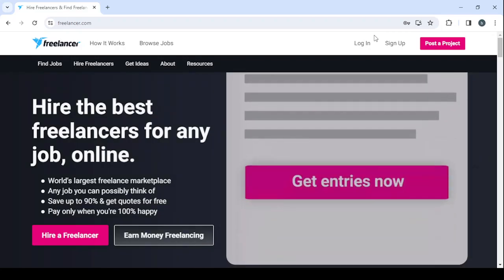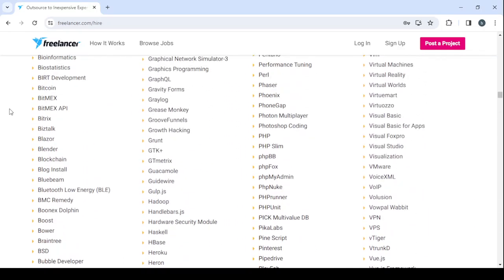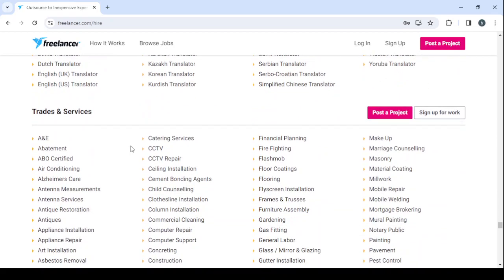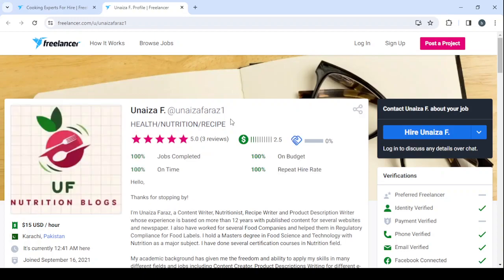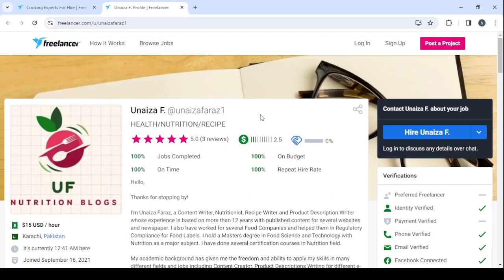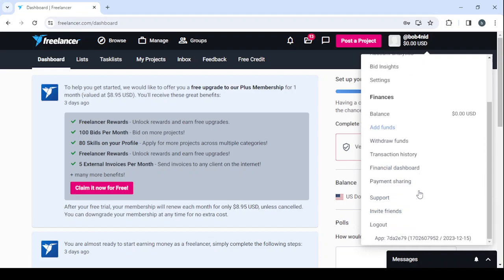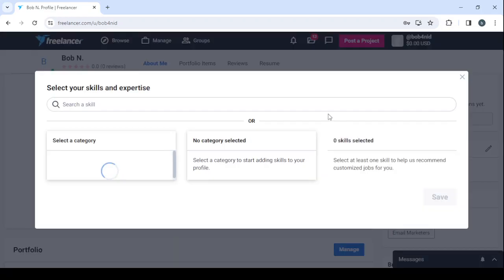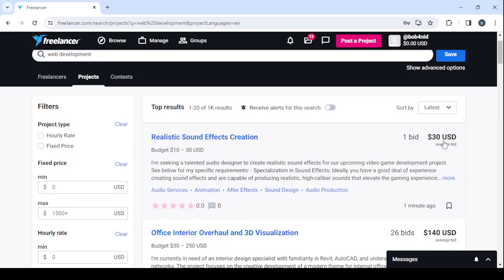How to Make Money on Freelancer as a Virtual Cooking Class Instructor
How to Make Money on Freelancer as a Virtual Cooking Class Instructor 2024

in this video we discuss :

Discover how to leverage your culinary expertise for freelance opportunities on platforms like Freelancer! While Freelancer doesn't directly cater to teaching services, you can offer culinary-related services such as recipe creation, meal planning, or culinary content writing. This guide provides insights to turn your cooking passion into a freelancing venture, attracting clients seeking culinary expertise and content. Start capitalizing on your culinary skills and exploring freelance opportunities today!